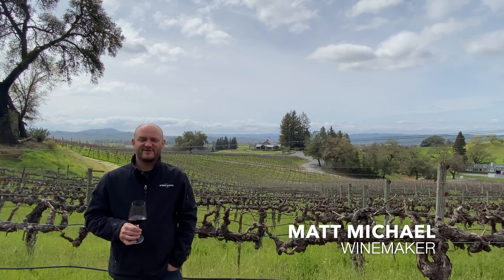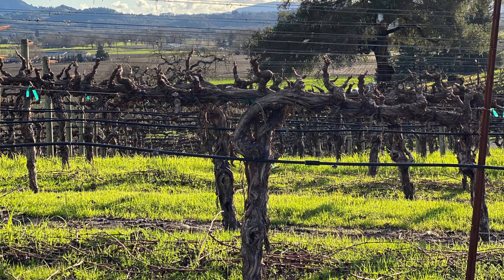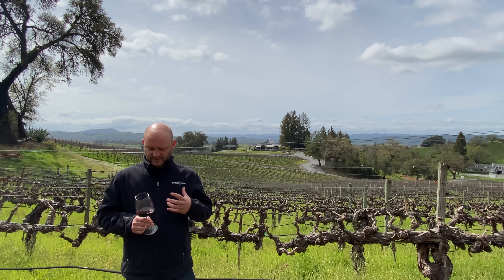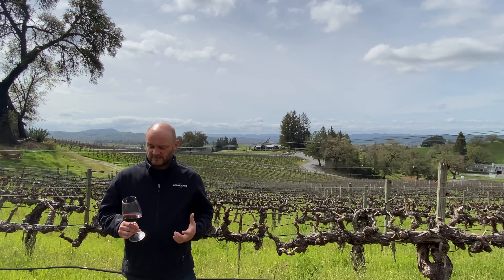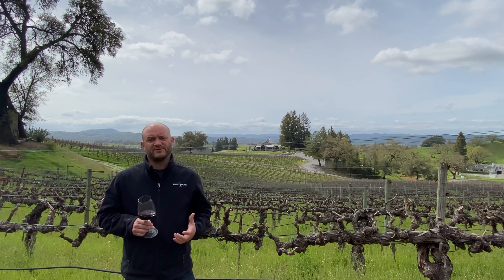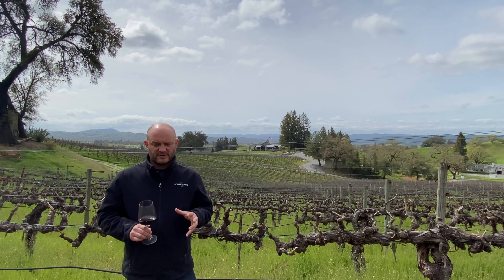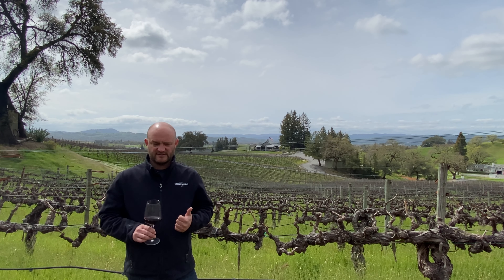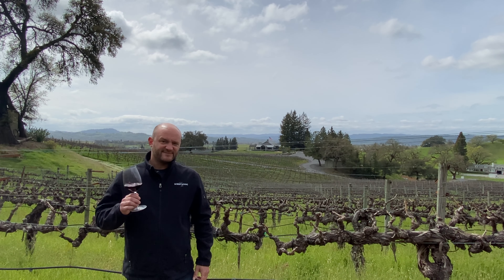2018 Cabernet Franc